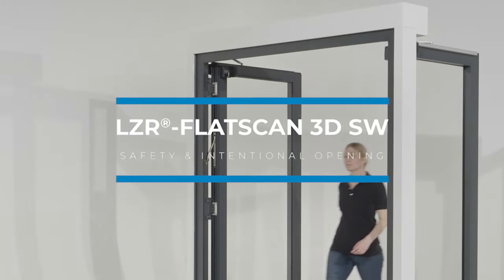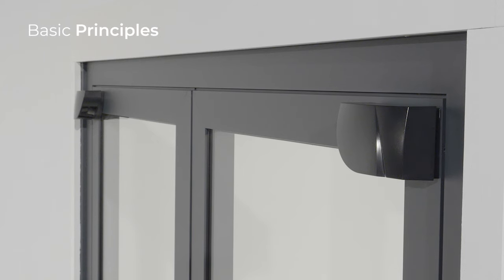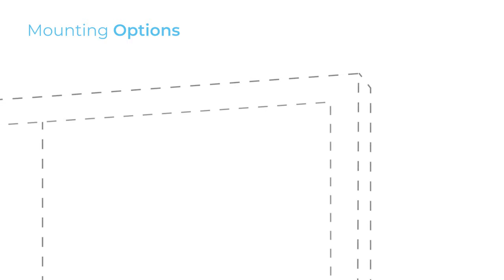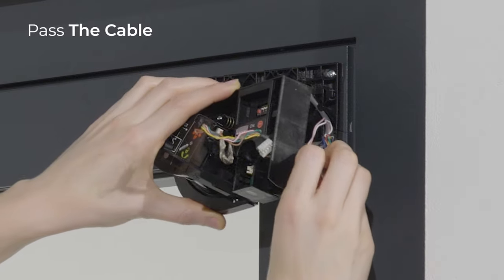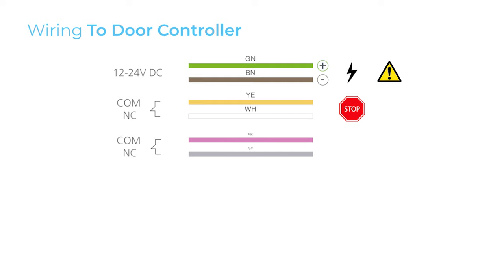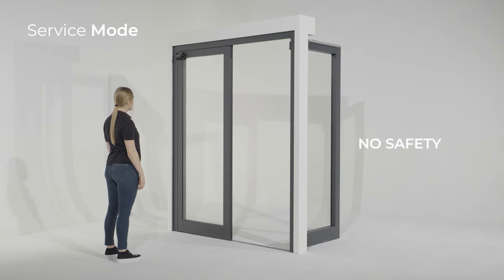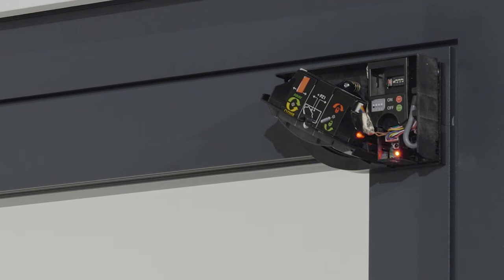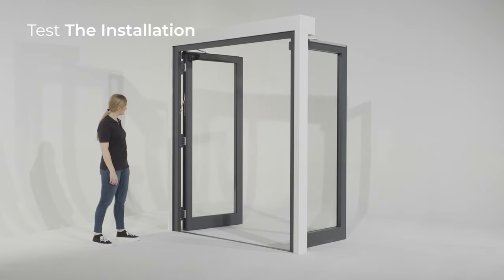Tutorial LZR-FLATSCAN 3D SW – Safety & intentional opening sensor for swing doors (tuto)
Find out how to install the FLATSCAN 3D SW step by step.

BASIC PRINCIPLES 01:24
STEP 1 Mounting 02:59
STEP 2 Wiring to door controller 04:41
STEP 3 Door side 05:51
STEP 4 Teach in 06:38
STEP 5 Final steps 08:29

The LZR® FLATSCAN 3D SW is a safety and intentional opening sensor for swing doors.